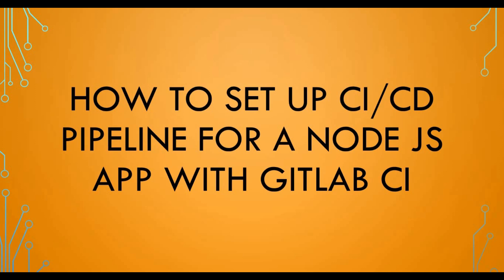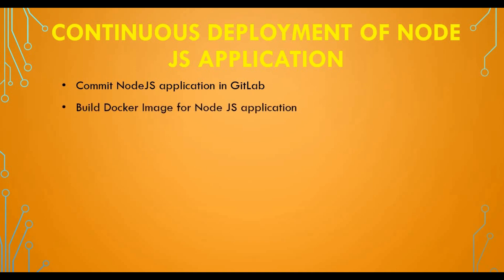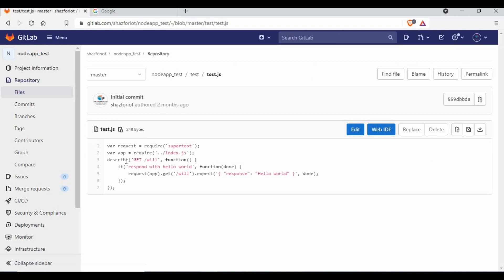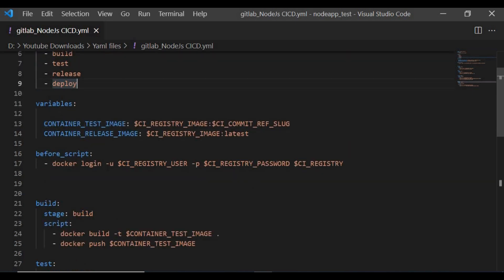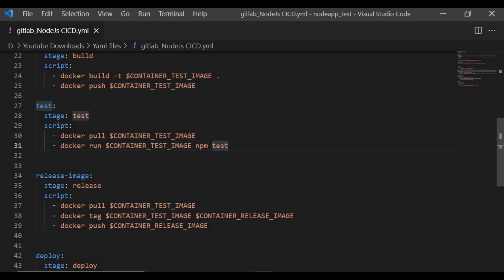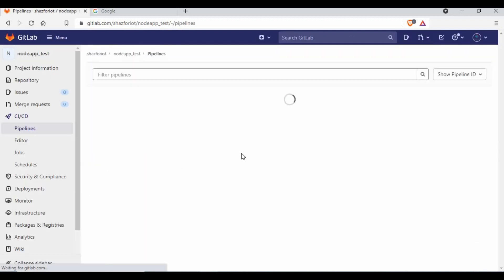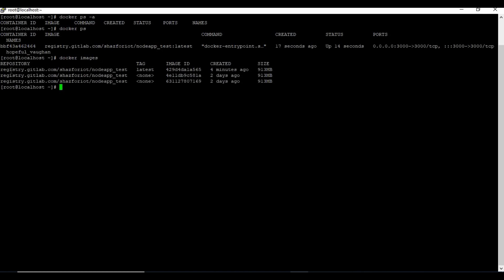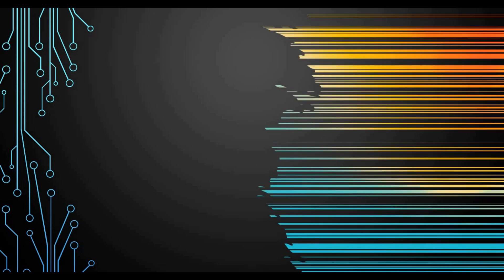GitLab CI CD Tutorial For Beginners | Continuous Deployment of Node JS app with GitLab CI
Welcome to another  interesting GitLab tutorial for beginners. In this video we are going to learn how to set up CI/CD Pipeline for a node.js app with GitLab CI. We will create NodeJs GitLab CICD pipeline and will show you the completed process of deploying a Node JS application as docker container.

We will have 4 stages:

1. Build
2. Test
3. Release
4. Deploy